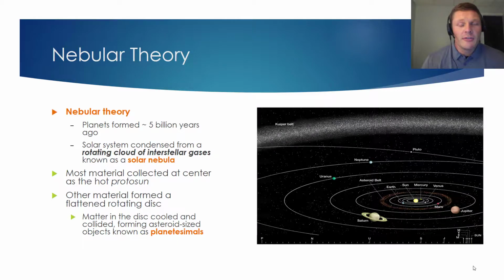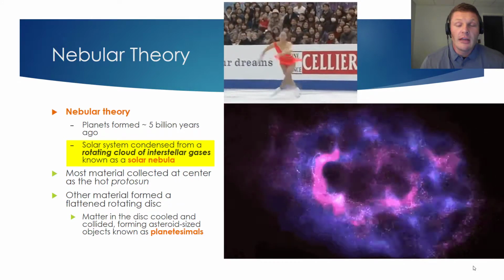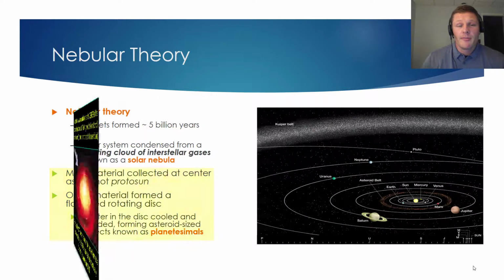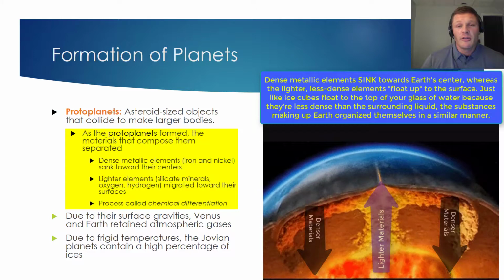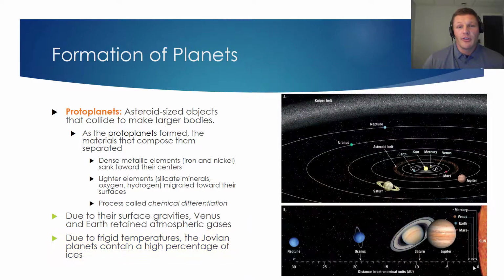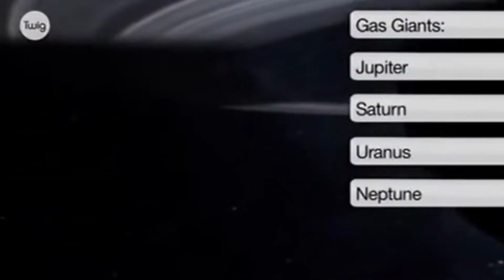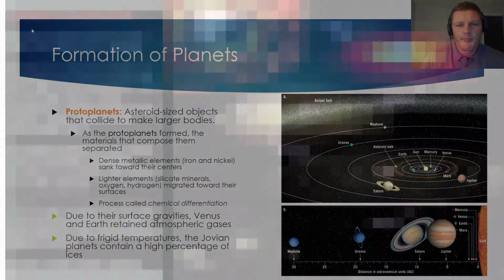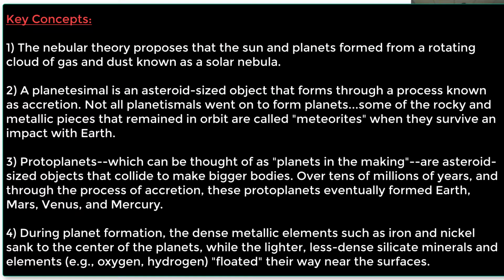Vodcast 15.3: Nebular Theory